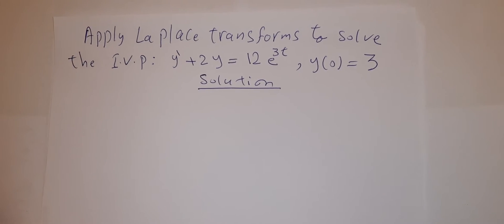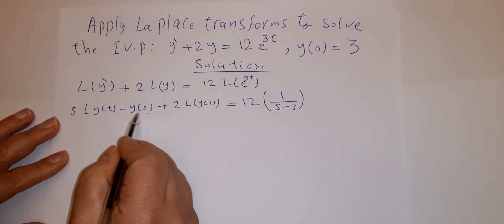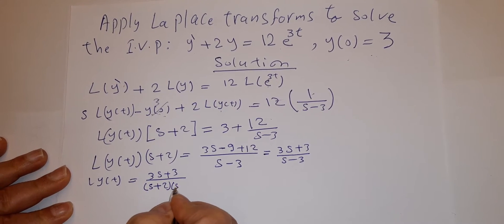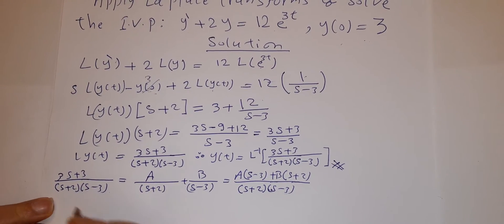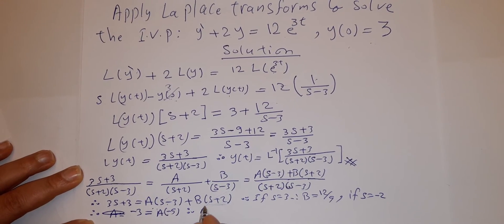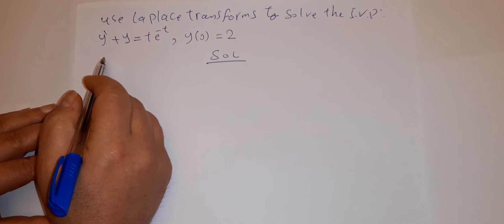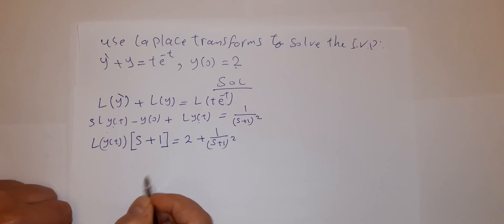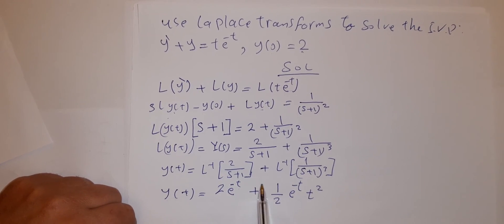Laplace Transforms for solving 1st order IVPs